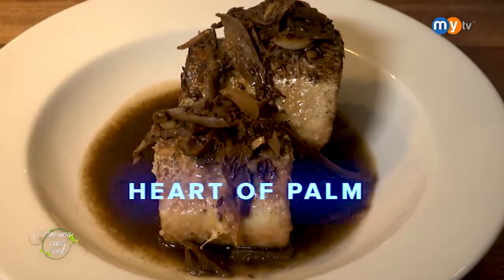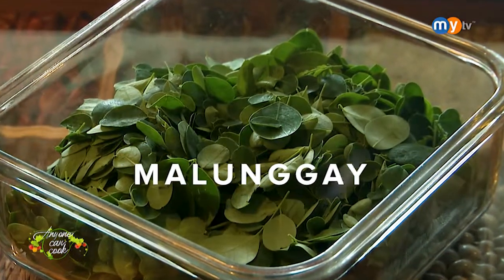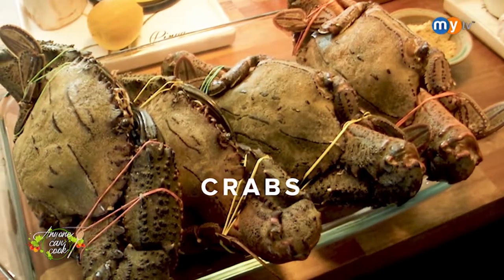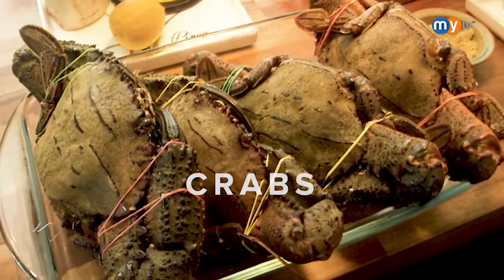Anyone Can Cook: Bamboo Pith and Heart of Palm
In case you missed it. Here is Anyone Can Cook's latest episode.

Learn and enjoy how to cook some basic food ingredients as Kate Anzani takes you to a wonderful food adventure!

Simultaneous Broadcast with MyTV channel 30 on SkyCable and Channel 28 PARASAT Cable Northern